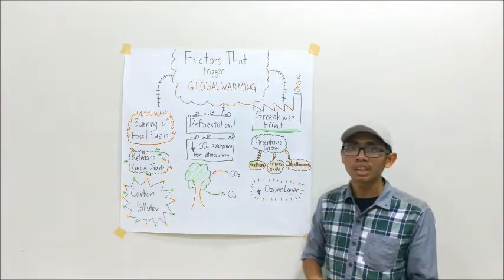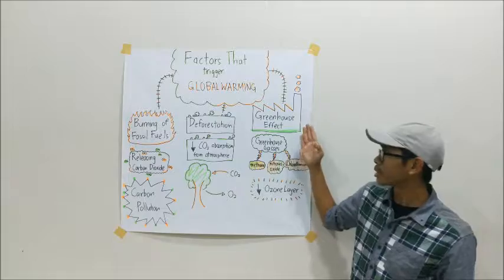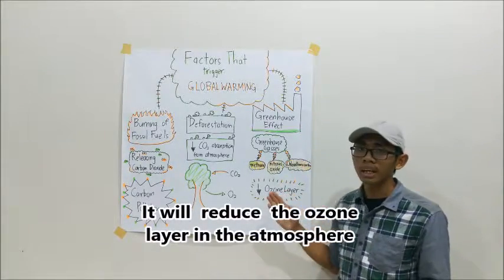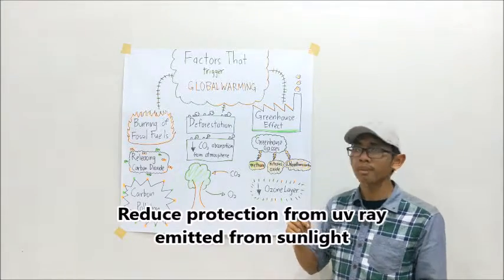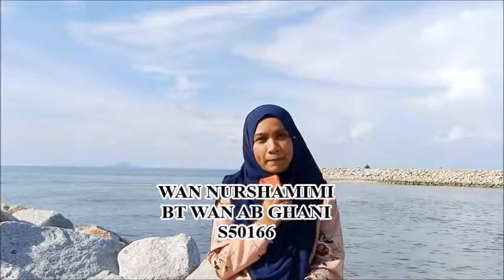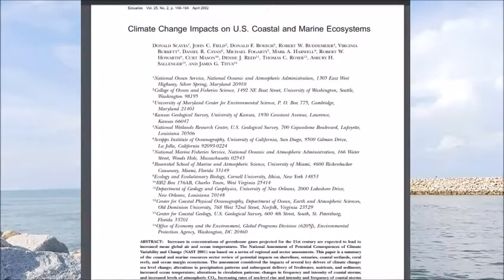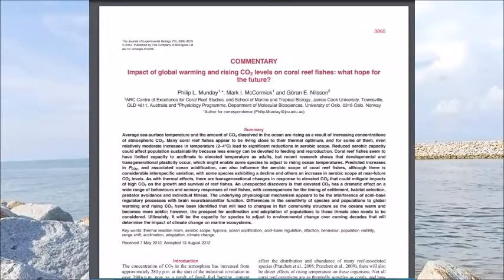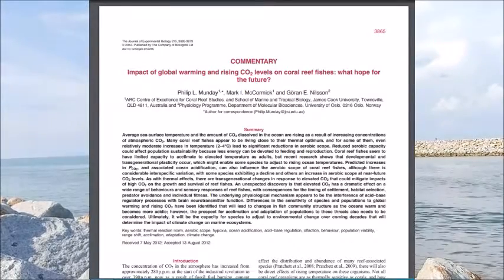LABORATORY 5 GLOBAL WARMING (SIAKAP)